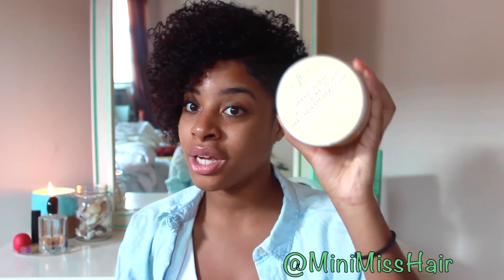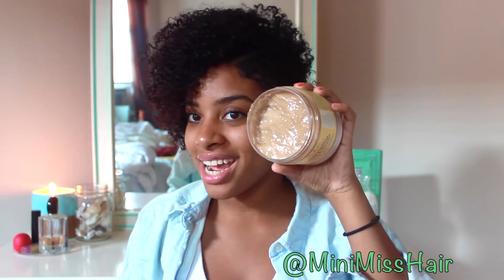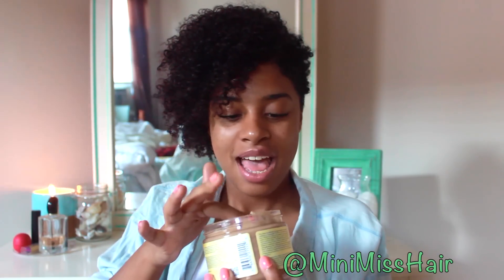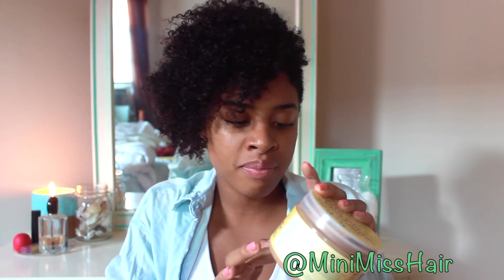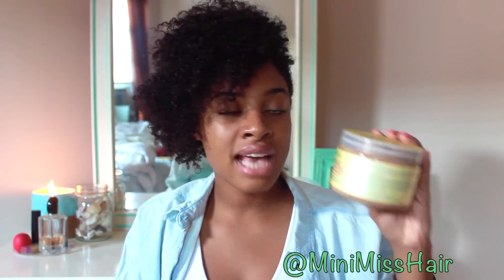*Thumbs Up* Shea Moisture JBCO Masque Review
Hi guys! I'm sharing my experience using the SheaMoisture JBCO  Intensive Strengthening Masque.I picked this item up about a week ago from  target, and I have to say I was very happy with the results! What product/ product line should I use next?

-Periscope: @ Crystal Michelle

Product featured:
SheaMoisture Jamaican Black Castor Oil Intensive Strengthening Masque

♡ My Favorite Discounted Place to Shop!♡